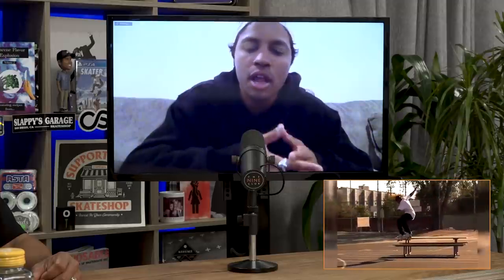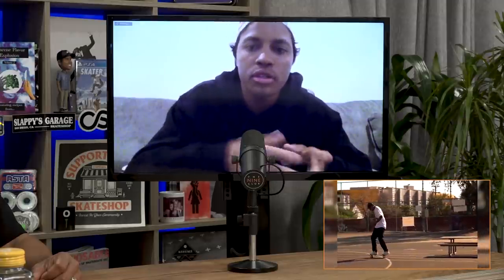What's The Best Trick Ever Done Over A Table??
This Episode Is Supported By:

Dickies (Enter nineclub at checkout for $20 off orders of $100+)

Edited By: Tim Olson, Chris Roberts & Roger Bagley
Special Thanks: Eric Longden

Products we use to make the show